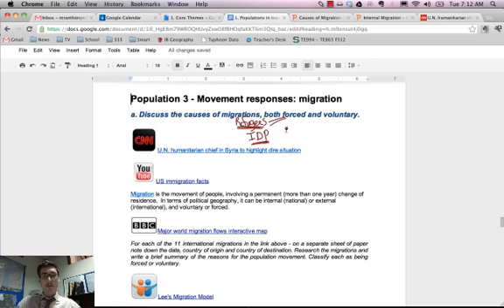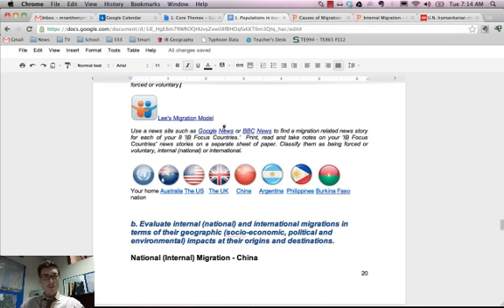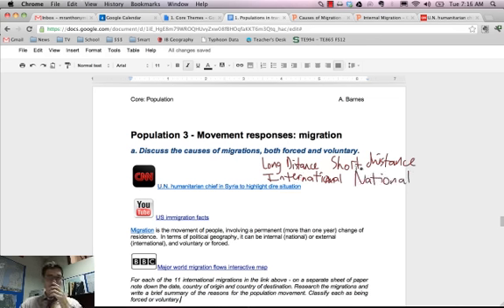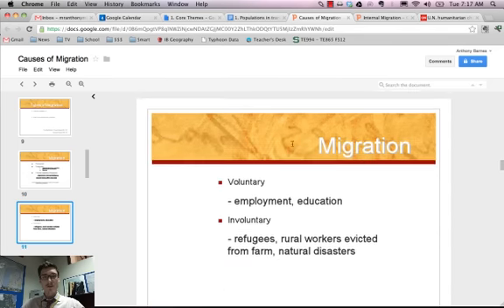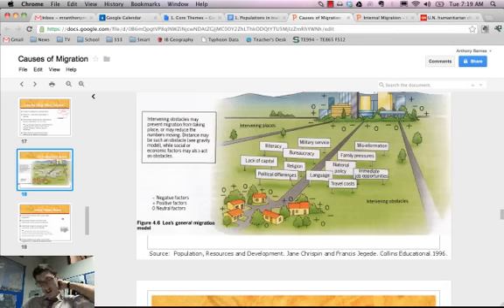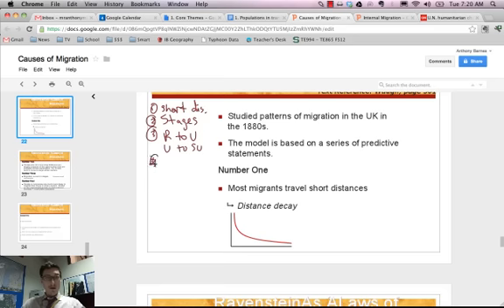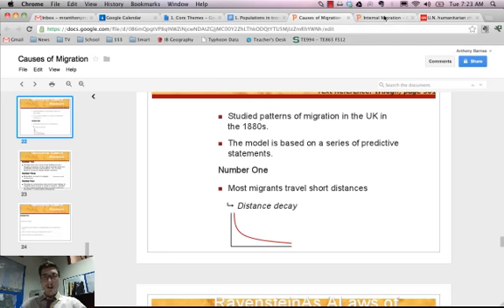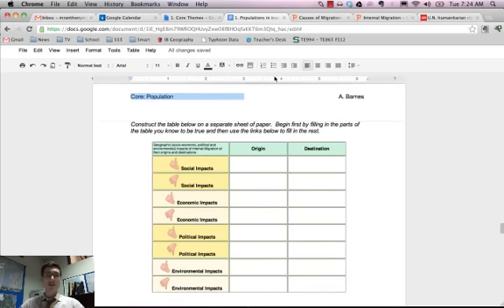Population 3a. Causes of migration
In this video I explain the causes of migration.